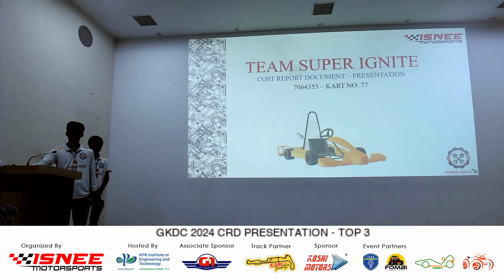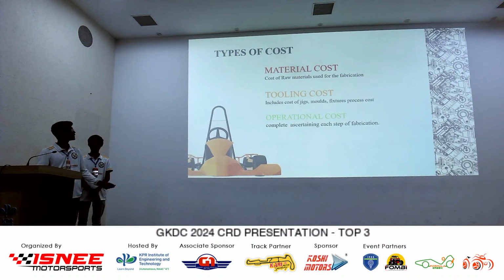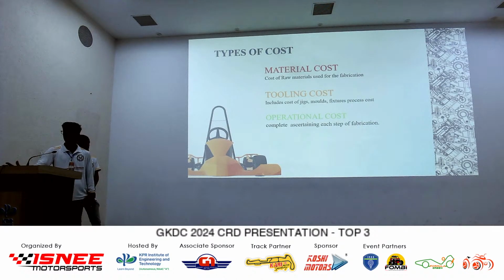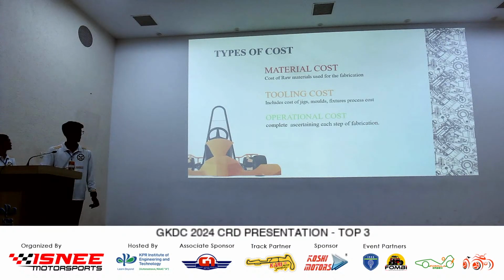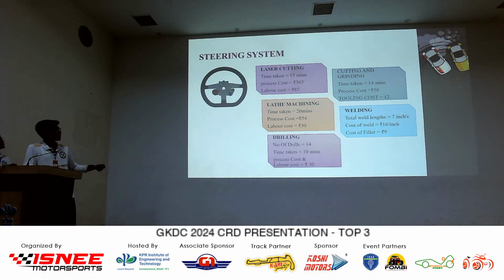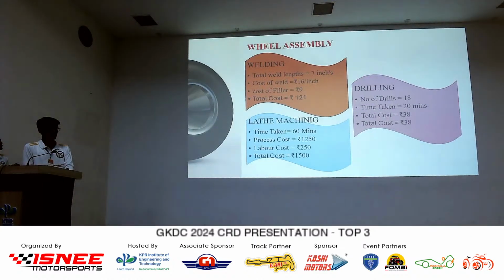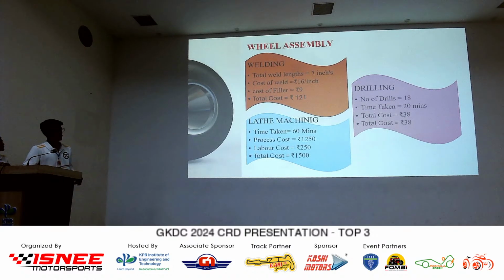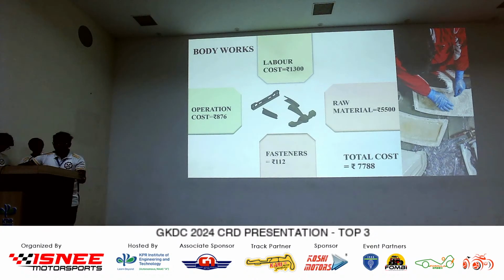Top 3 Presentation - CRD 11th GKDC